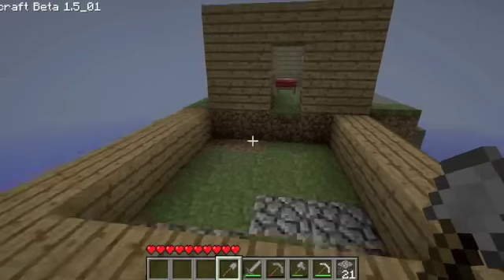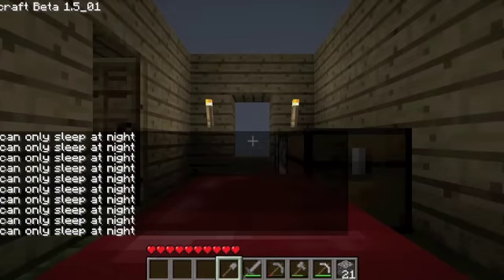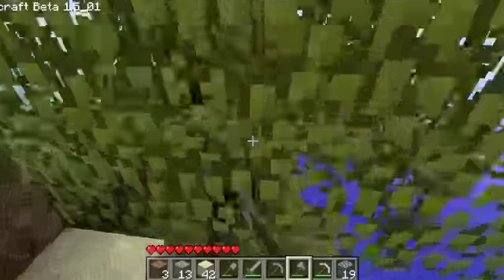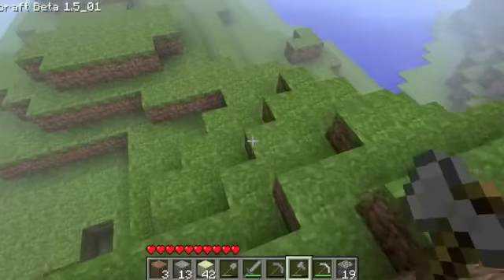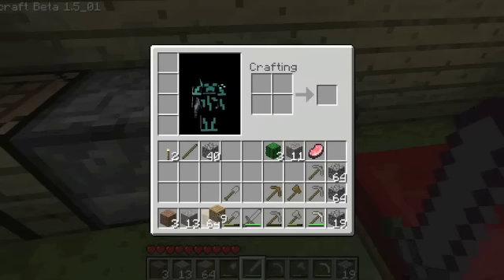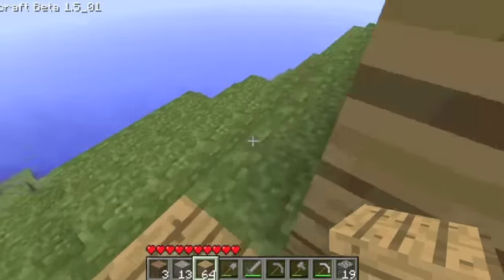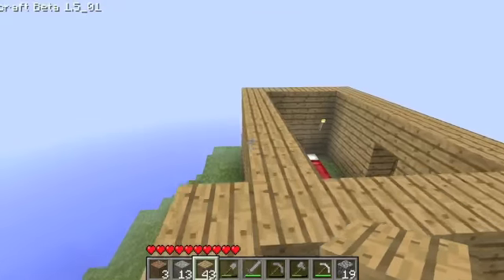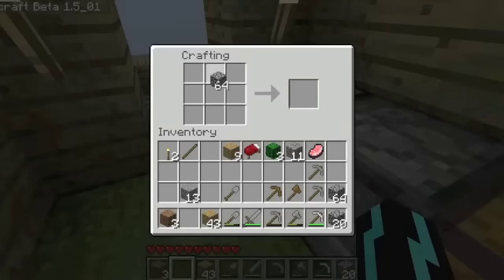Minecraft:Let's Play! Season 1 Episode 02 Part 2 - Expanding (A little)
Heeelo guys. In this part of the episode i find lots of iron and begin to expand and make my bedroom.